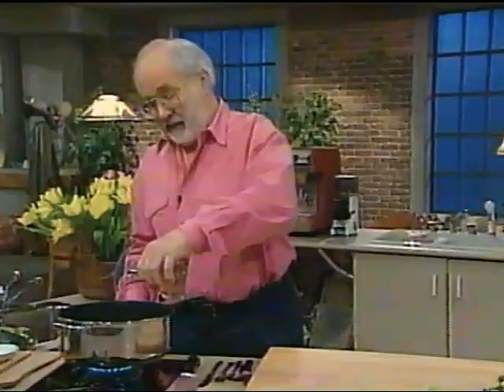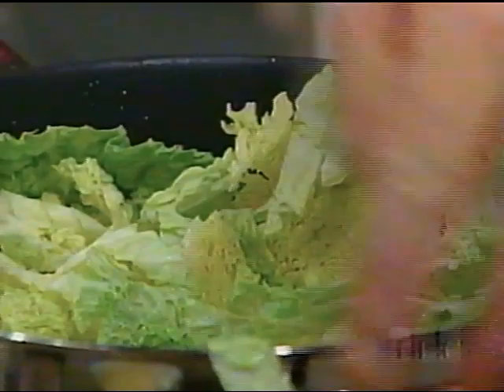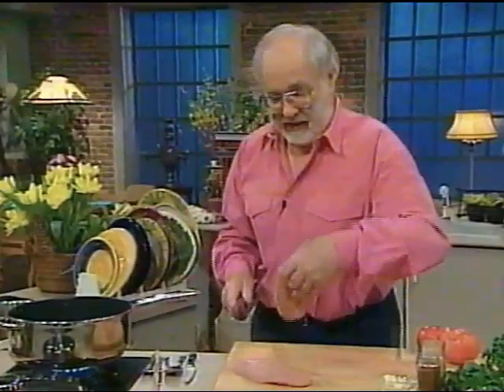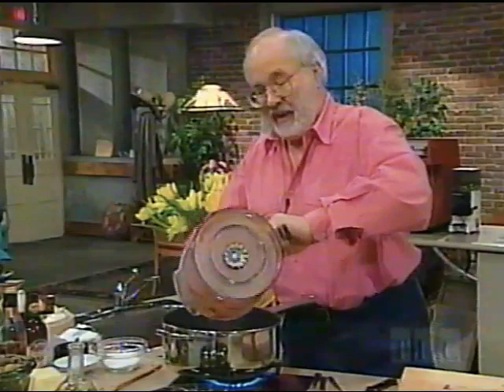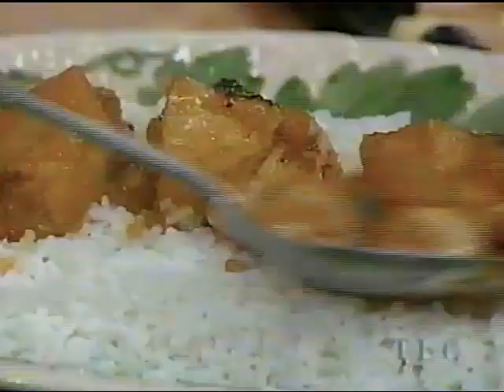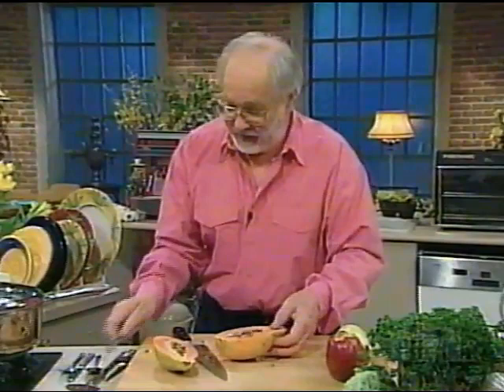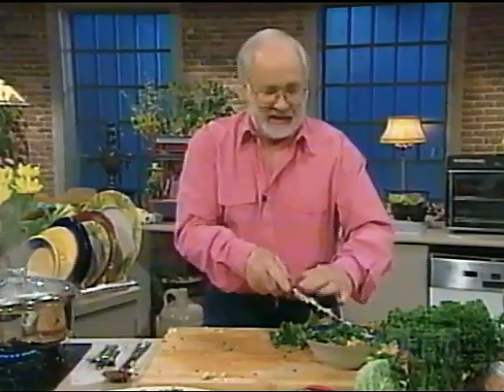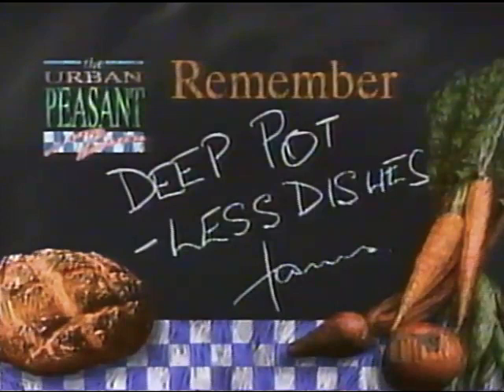The Urban Peasant with James Barber - "1 Pot Meals"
With commercials as televised on The Learning Channel in the early 90s